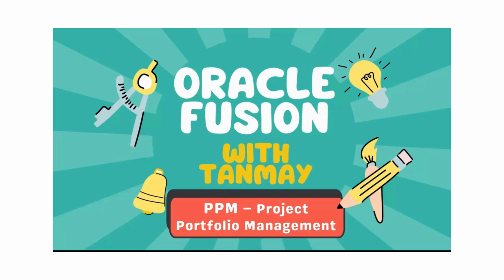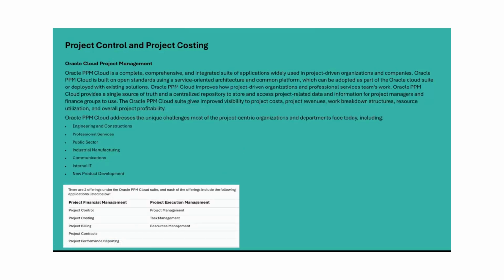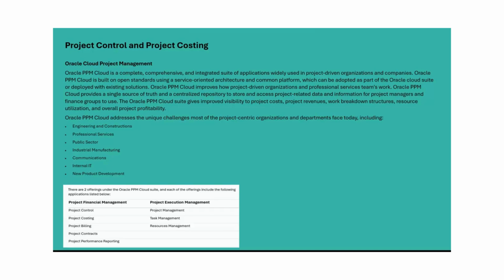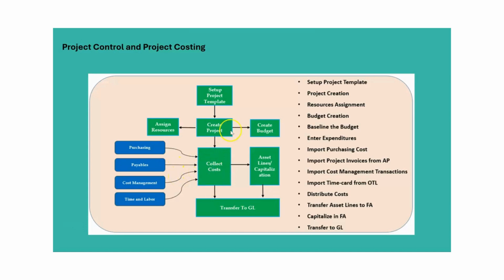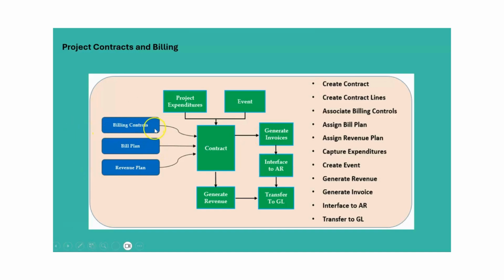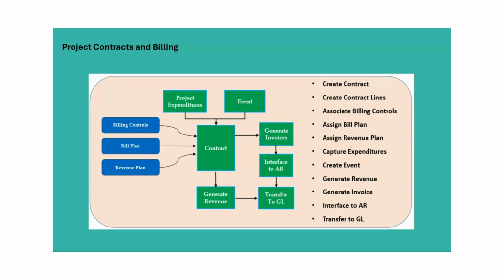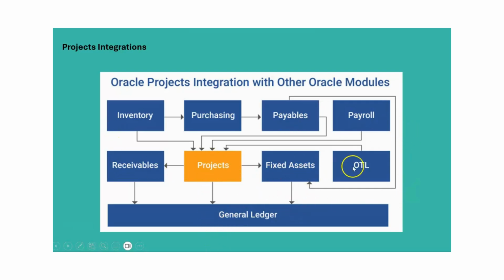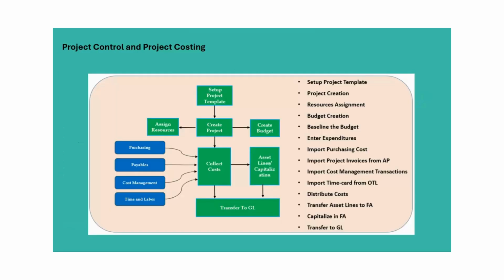Oracle Fusion Cloud Projects Portfolio Management PPM training video DAY-1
Overview of Oracle Fusion Cloud Projects Portfolio Management PPM functionalities